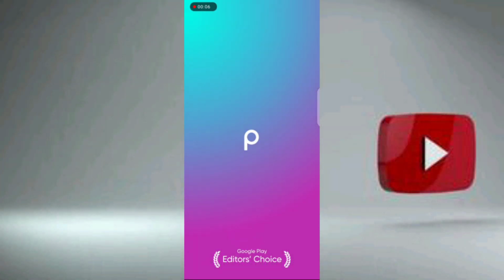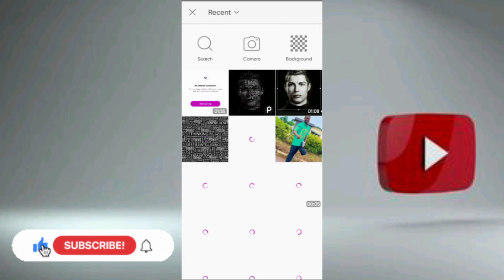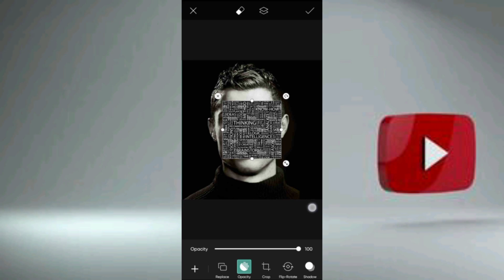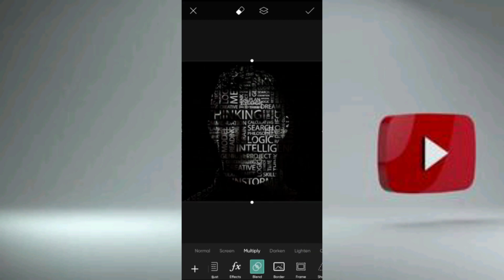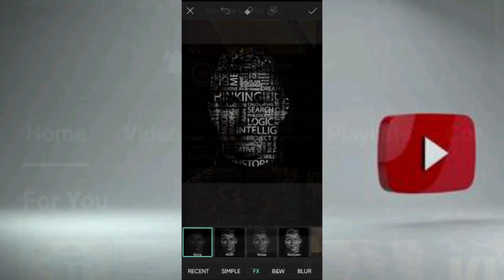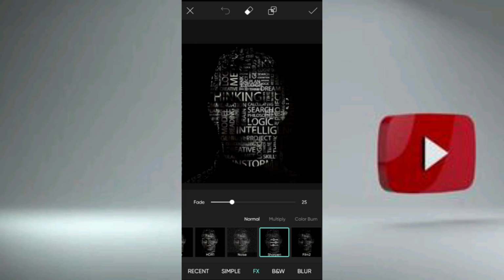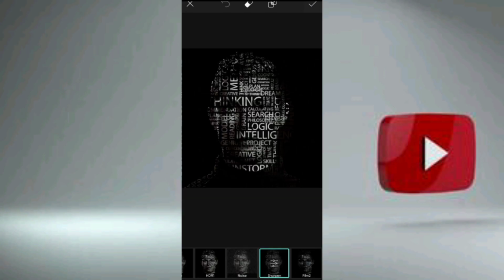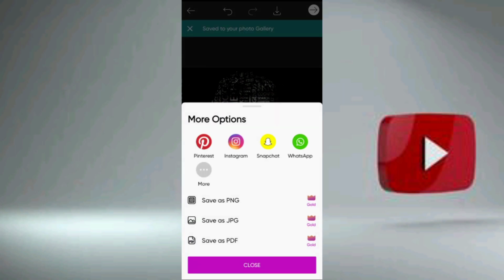How To Create Word Cloud Text Effect With PicsArt || PicsArt Tutorial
In this video tutorial you will learn how to create a word cloud text effects on picaArts